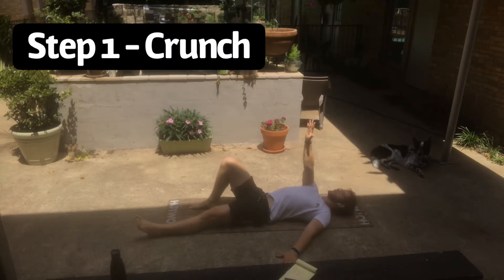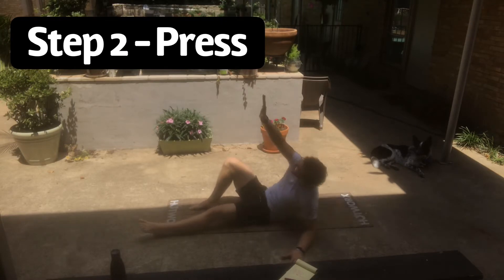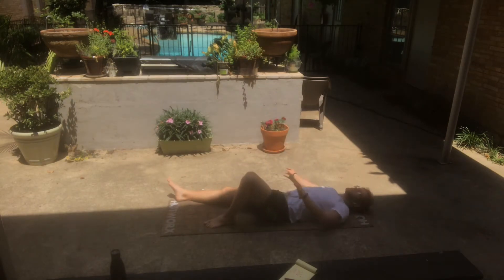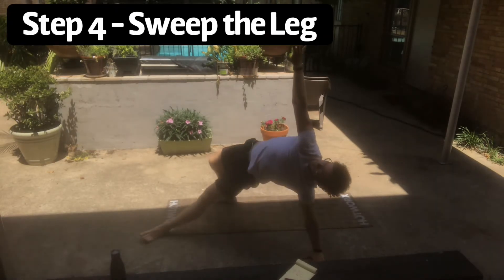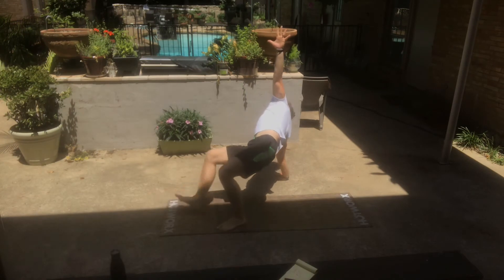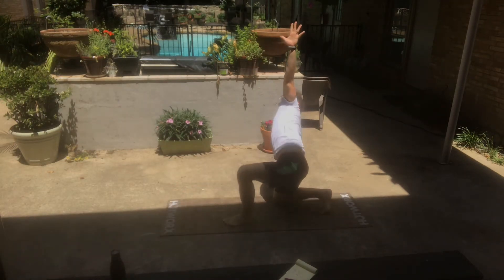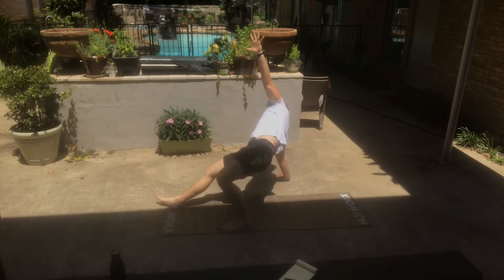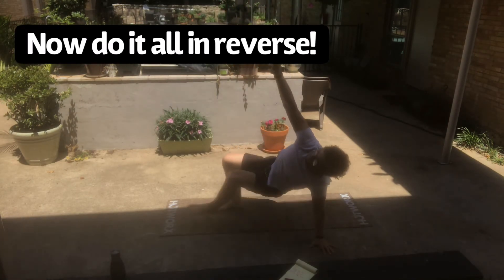Turkish Get Up Series